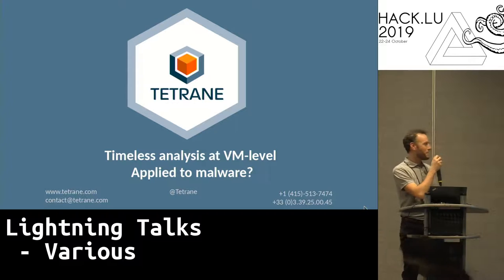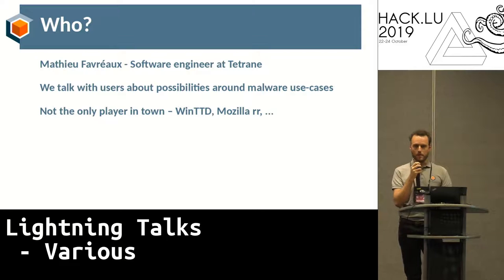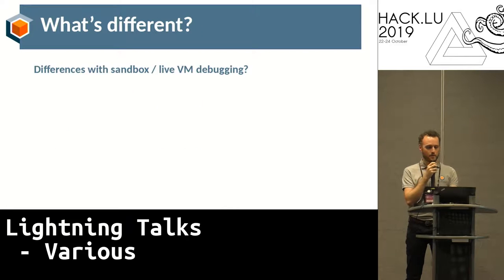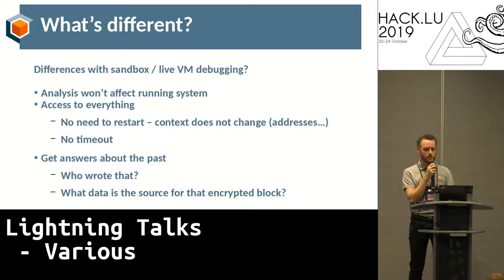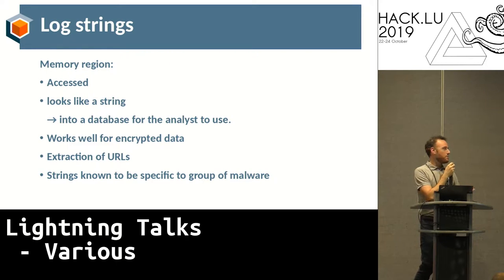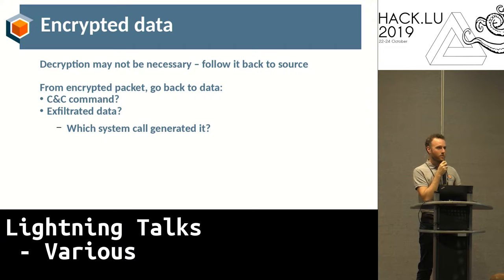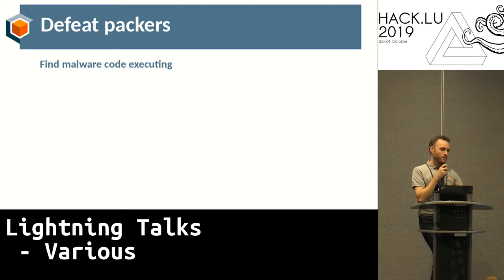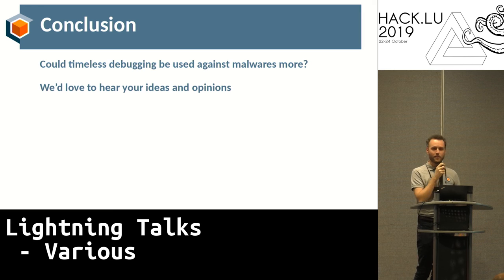Lightning Talk 4 - Various